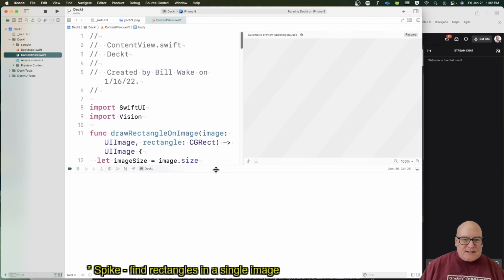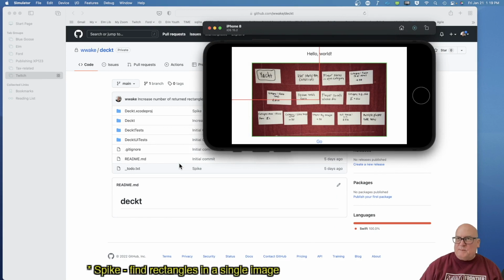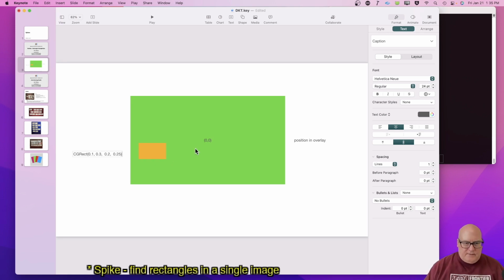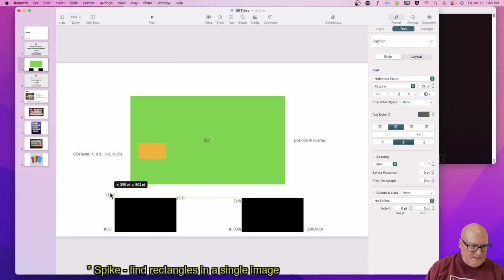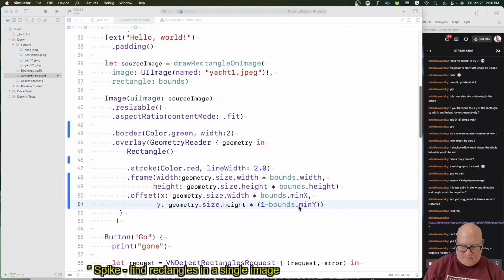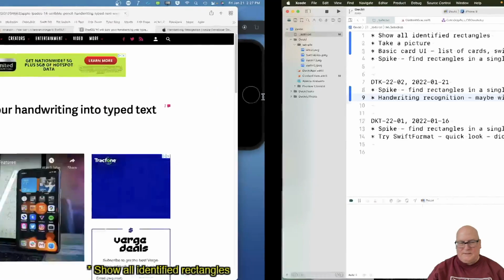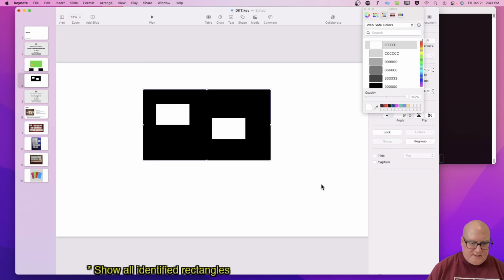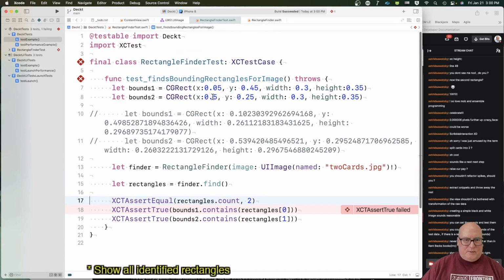DKT-22-02: RecRec - Rectangle Recognition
We start with last time's spike, modified to use overlay from SwiftUI. We also modified the request to return all rectangles it finds. We verified that it returned "several" (not quite all), then we tried to get rectangles to display. It took a long time to realize that the y-axis was flipped between the rectangles and the image, and even longer to get all the coordinates worked out, but we got far enough to start moving out of "spike" mode.